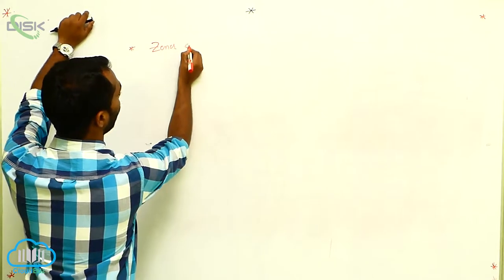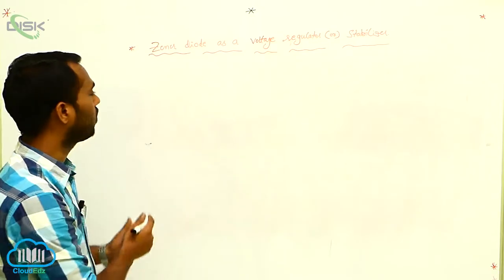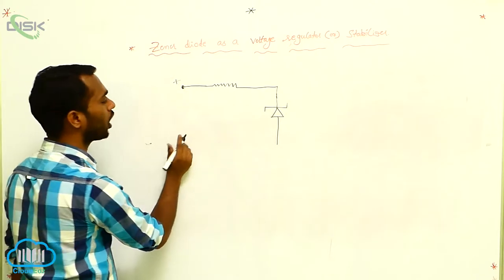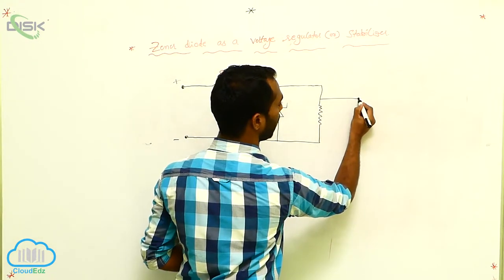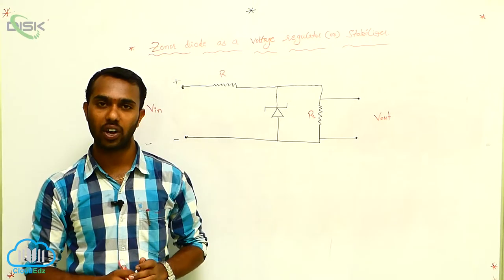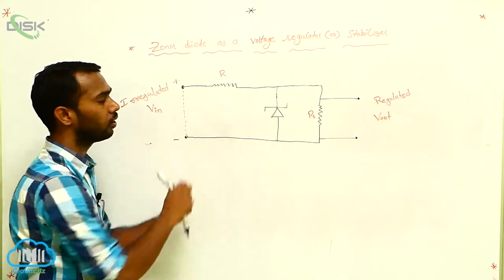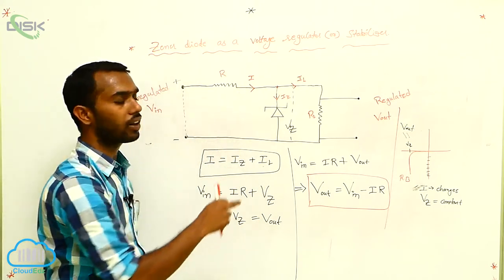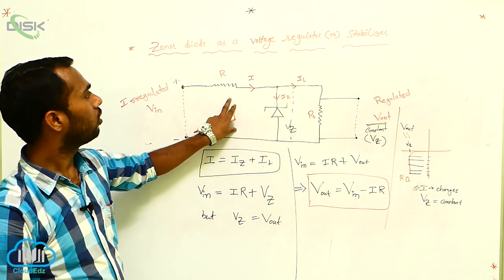SC Electronics Materials & Devices||Special Purpose p-n Junction Diodes||Zenor Doide As stablizer